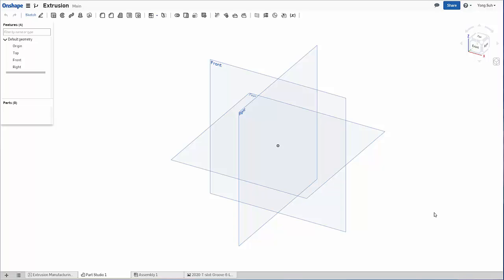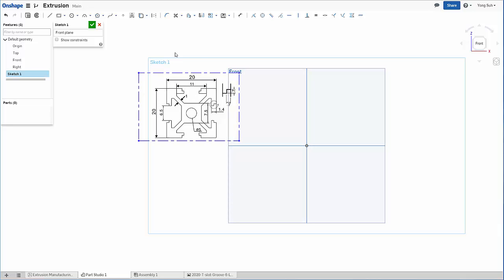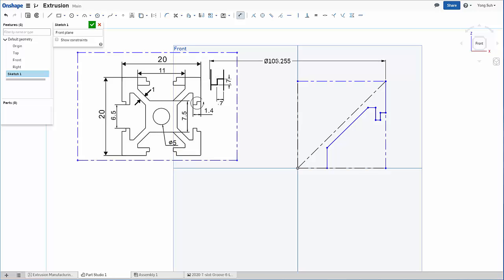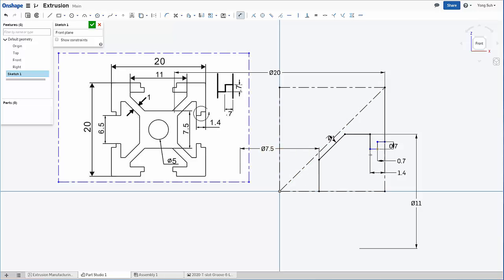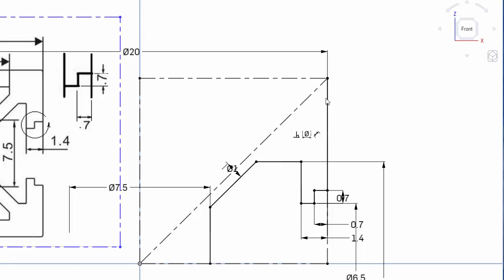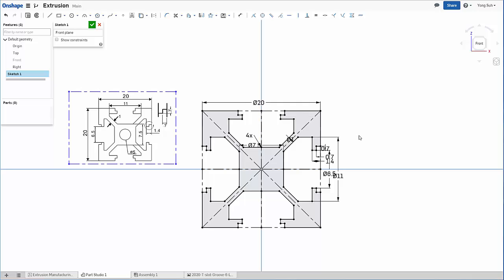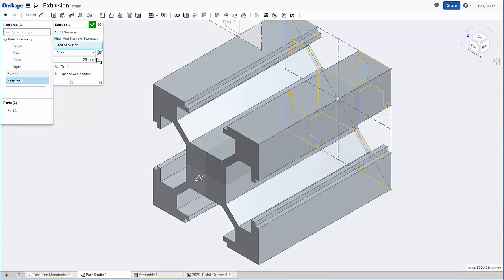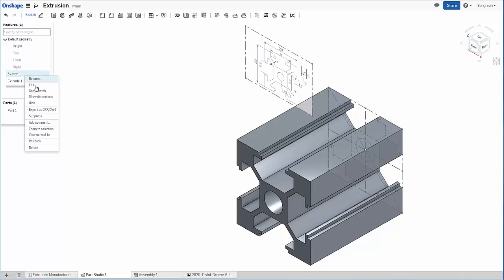ENGR 6 - OnShape Extrude Feature Demonstration (1)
Mechanical Engineering
California State University, Sacramento
Engineering Graphics and CAD (ENGR 6)